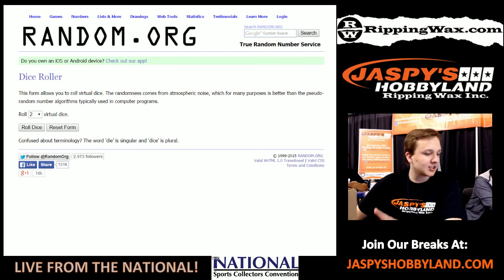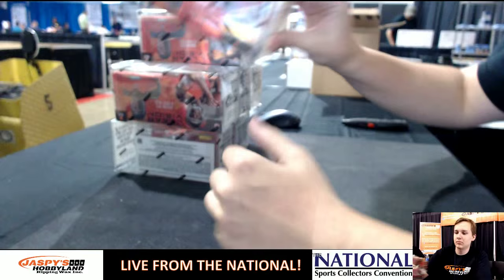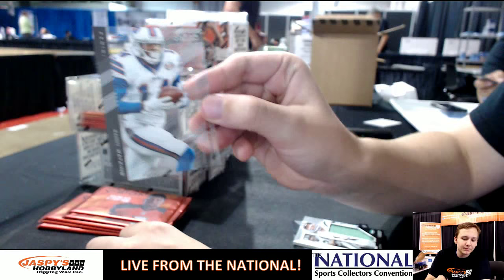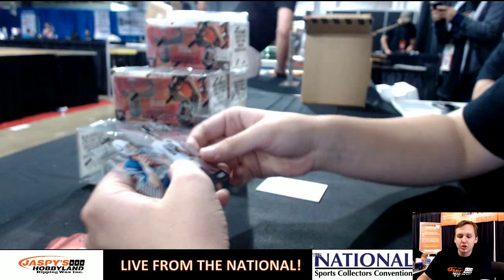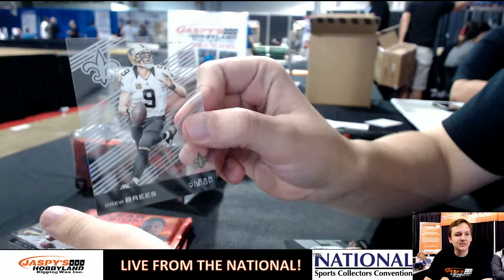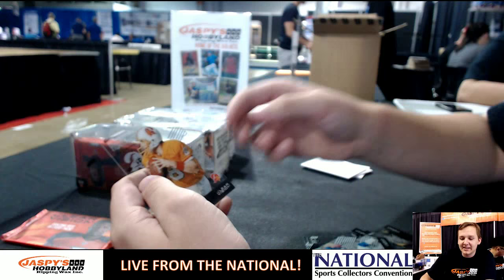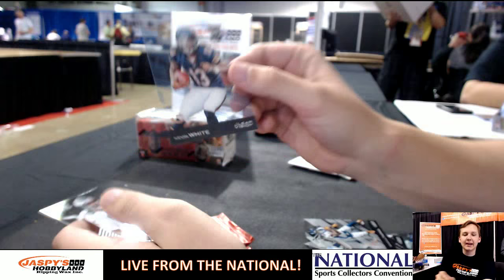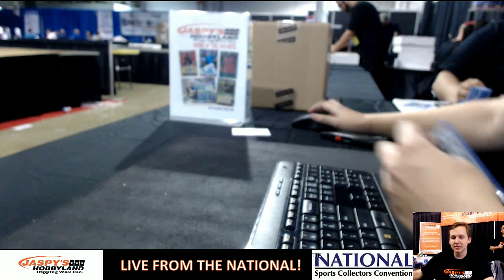7/28/15 [9BOX RANDOM DIVISIONS] #1 - 2015 Panini Clear Vision Football